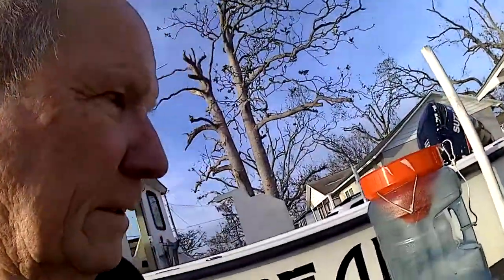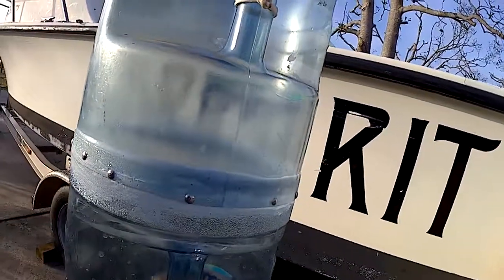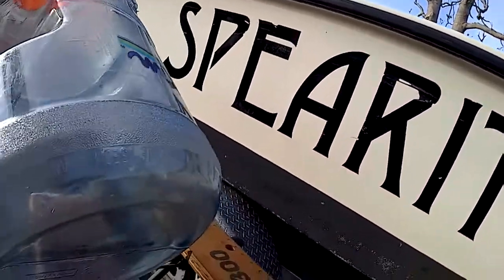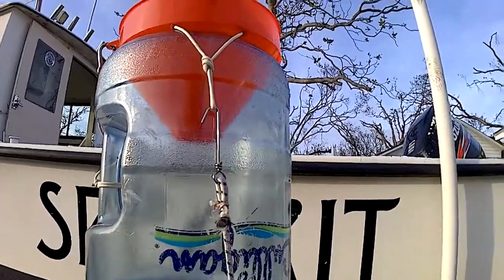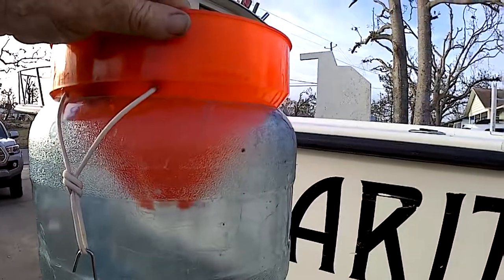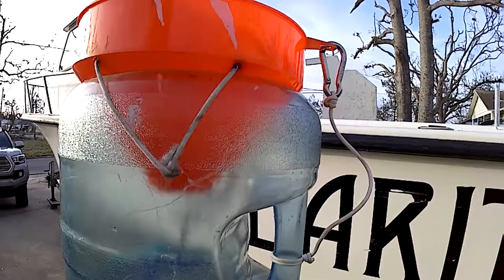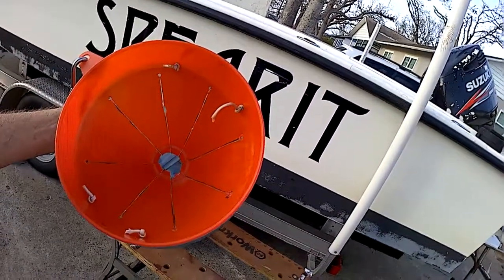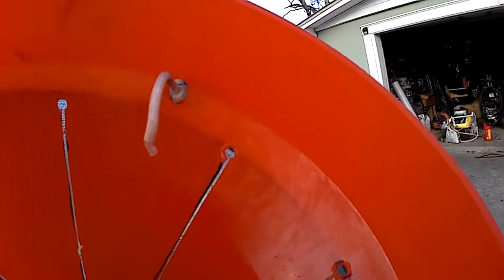DIY Lion fish container.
Regina calls it Bob's Pickel Jug.  Lightweight, fills easily once you get the hang of it.  Drag isn't too bad if I carry it sideways when swimming.